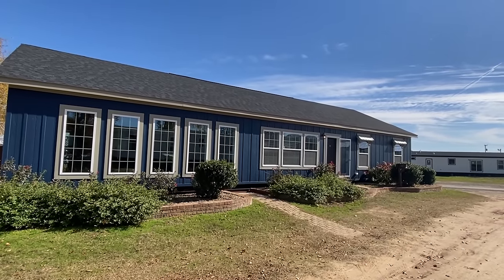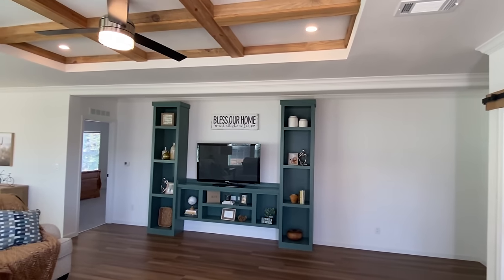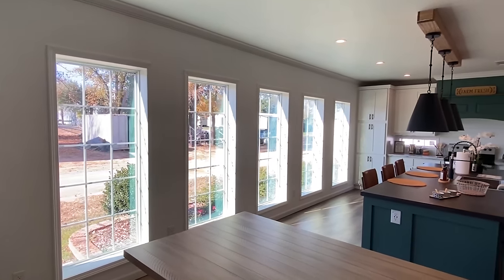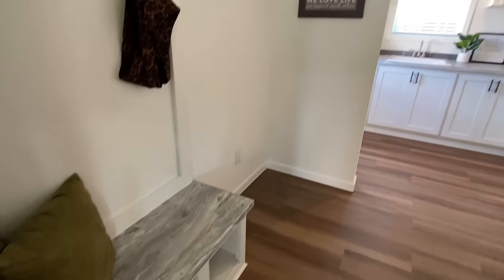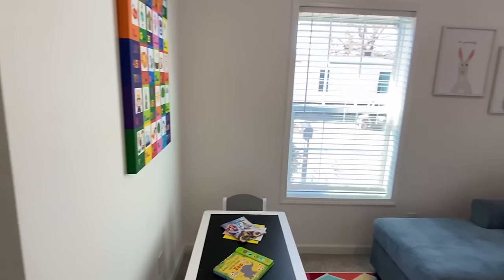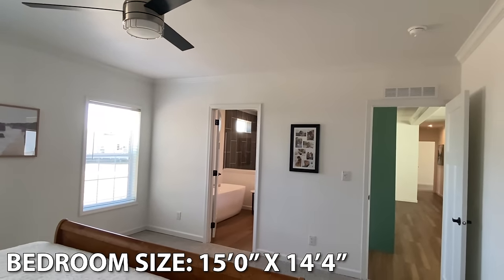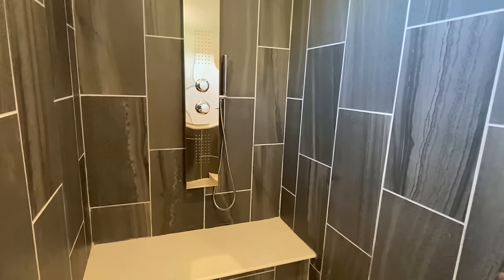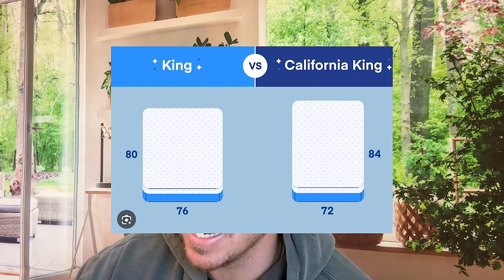WHOA, this NEW modular home's layout is VERY APPEALING! Prefab House Tour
In todays video we will be looking at ONE OF A KIND multi section modular home! Stayed tuned I toured several brand new prefab home models and they will all be coming very soon! Hey friends, this is Chance with Chance's Home World and we have a modular house video tour video for you and wait until you see this floor plan!

This prefab house also has several different options and is built as a modular home! The manufacturer for this house is Champion Homes(custom model). The model for this home is the “Molly" This home has 3 bedrooms and 2 bathrooms and has roughly 2,000 square foot. Let me know what you think about the video! I hope you enjoy this mobile home walk through video.

Suggested or estimated prices are based on the home only and may vary from region to region, some higher, some lower. Additional surcharges may apply at the time of purchase due to fluctuations in material costs or other market changes. Land, options, site work, freight, set-up and additions to the home are not included in pricing. Your purchase contract is with an independent retailer.